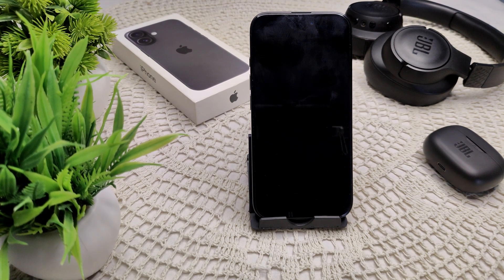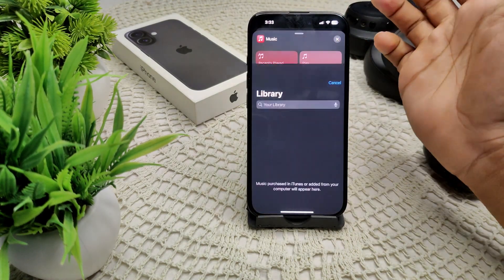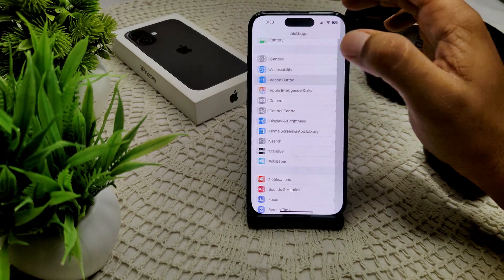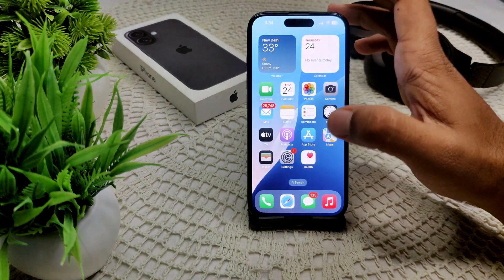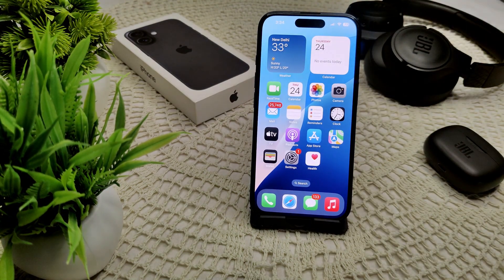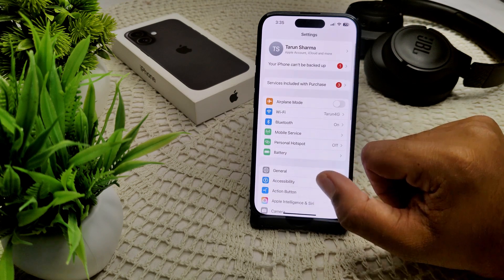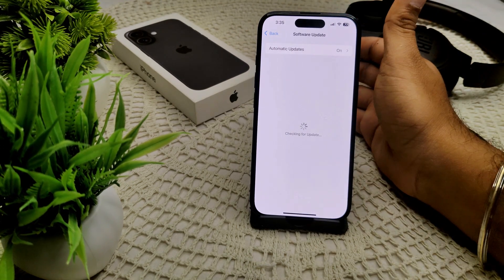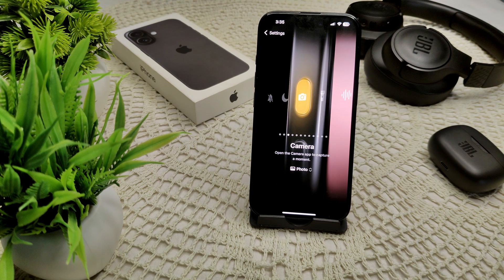iPhone 16/16 Plus Action Button Is Not Toggling Play/ Pause Sometimes: Here's How To Fix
In this informative video, we address a common issue faced by users of the iPhone 16 and iPhone 16 Plus: the action button occasionally failing to toggle play and pause functions.

00:13 FIX 1: CHECK ACTION BUTTON SETTING
01:19 FIX 2: REMOVE CASE
01:41 FIX 3: RESTART
02:10 FIX 4: UPDATE IOS